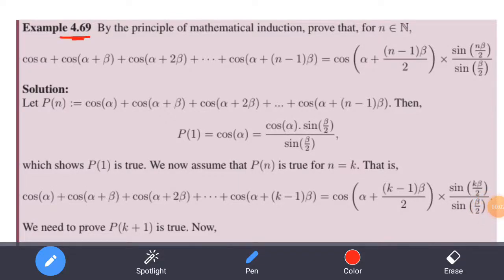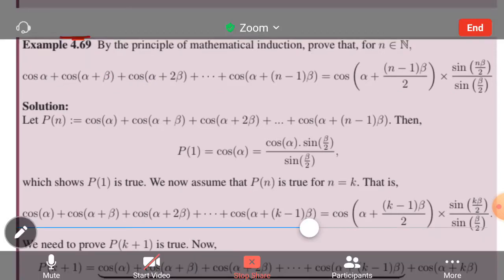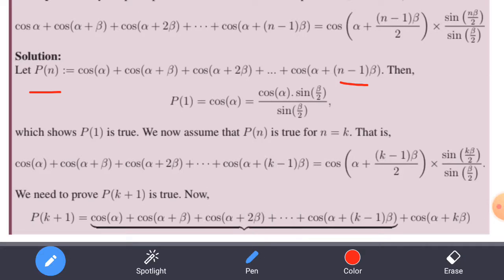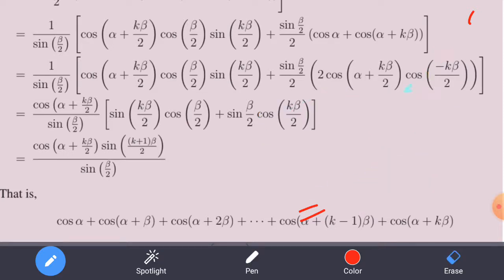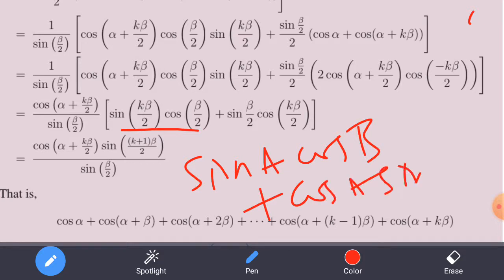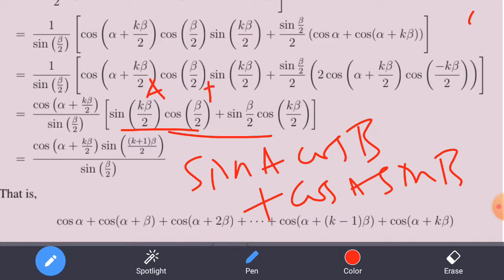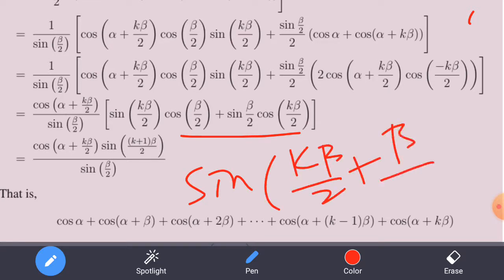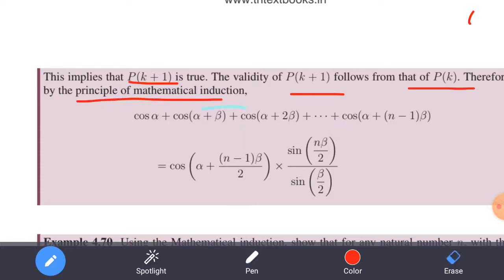11th Mathematics||Chapter-4||Example:4.69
11th Mathematics||Chapter-4||Example:4.69,4.70||